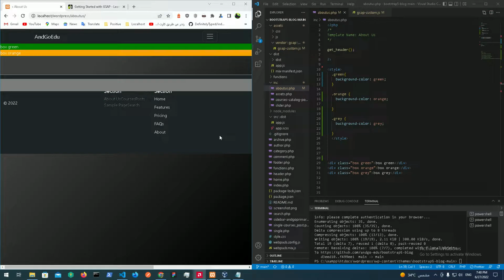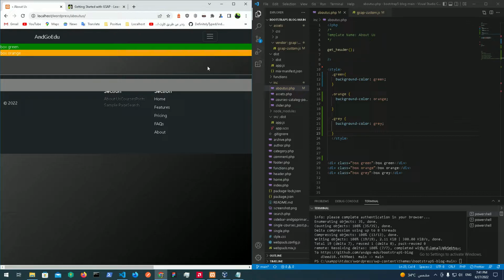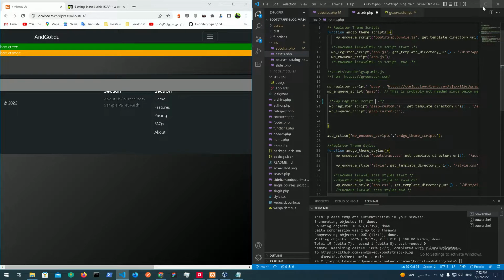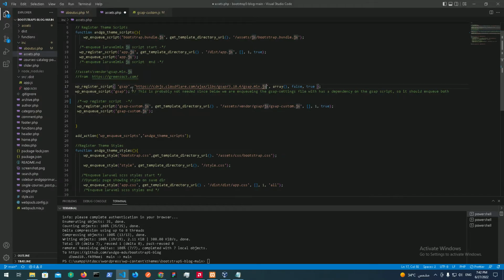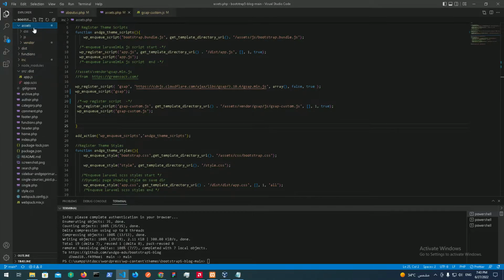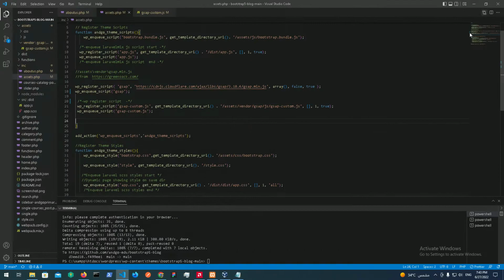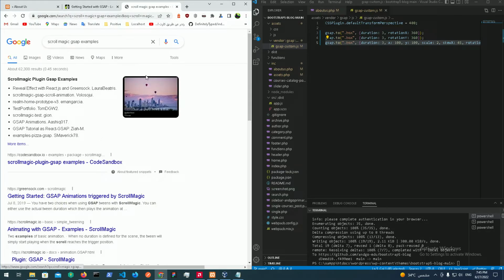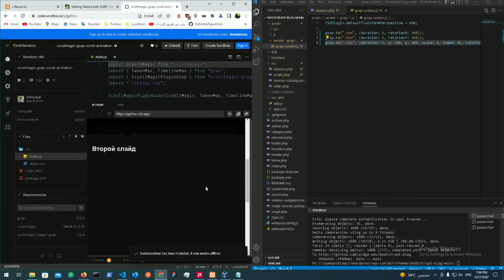Custom WordPress Theme Development (2022) #27 - Adding Gsap green sock animations into wp theme.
This is the 27th video in the series , where i show you guys how to start adding greensock animations to your custom wordpress theme

1. Register and enqueue script for the minfied version of gsap
1.1 register your custom scripts file for example gsap-custom.js and add the aniamtions you want there

wp_register_script( 'gsap', ' array, false, true );
wp_enqueue_script('gsap'); // This is probably not needed since below we are enqueueing the gsap-settings file with has a dependency on the gsap script, so it should enqueue both

 /*-enqueue laravelmix js script start -*/
 wp_register_script('gsap-custom.js', get_template_directory_uri() . '/assets/vendor/gsap/js/gsap-custom.js', [], 1, true);
 wp_enqueue_script('gsap-custom.js');

2.  Add your custom html  or the example in your template file for example aboutus.php in the included folder

3. Add custom animations scripts inside your gsap-custom.js file

for example

CSSPlugin.defaultTransformPerspective = 400;

gsap.to(".green", { duration: 3, rotationX: 360 });
gsap.to(".orange", { duration: 3, rotationY: 360 });
gsap.to(".grey", {
  duration: 3,
  x: 100,
  y: 100,
  scale: 2,
  skewX: 45,
  rotation: 180,

Useful links
1. Green Sock Get Started

2. Green Sock Scroll Magic

3. How to add gsap animations to wordpress